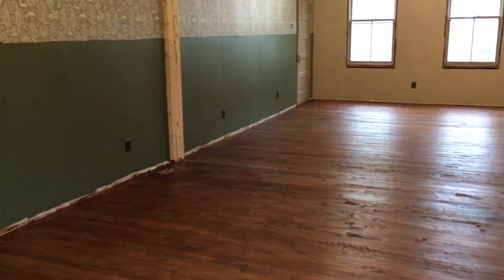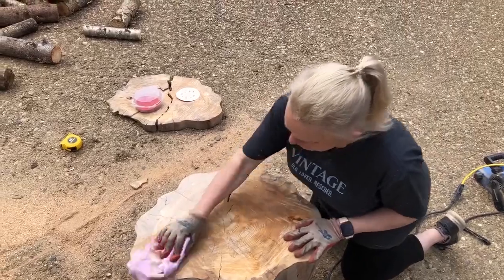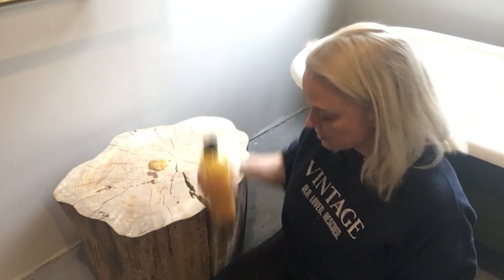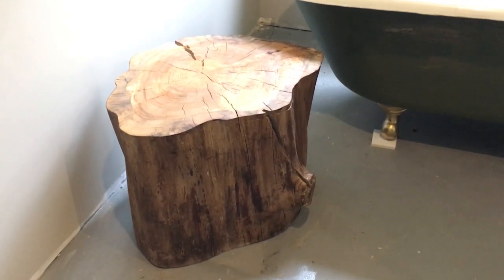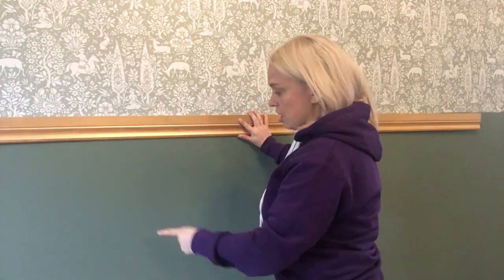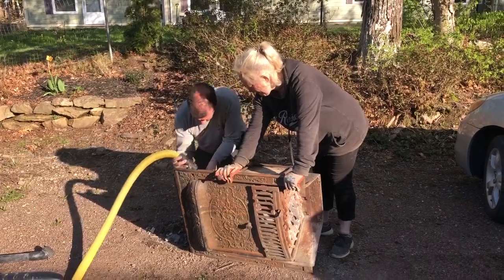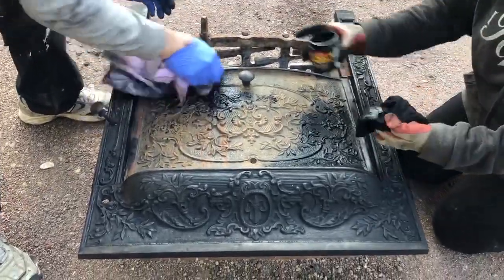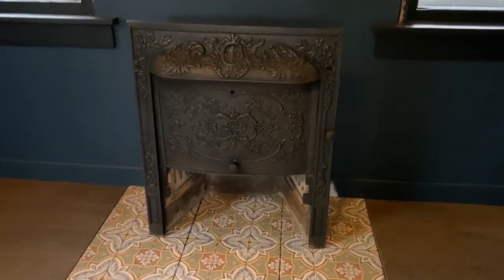I Couldn't Believe The Difference! - Lady Smith Manor Diaries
I couldn't believe the difference it made when we used it for the first time!

We had been told to use it on our old, cast iron fireplace insert and the transformation was unbelievable. 😲
Just wait until you see it!

The Green Room also sees another BIG change, I take on a really exciting repurposing project using something that was about to be thrown away, and I announce the dates for our next Afternoon Teas. 🌷

Be the first to know about all our upcoming news, updates and exclusive offers by joining our email list